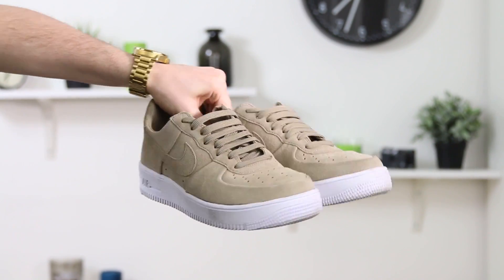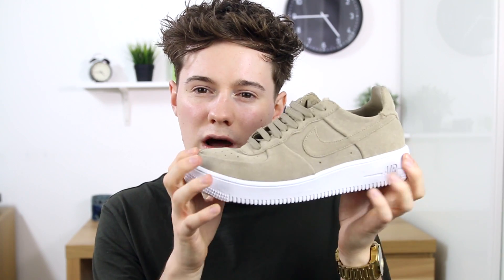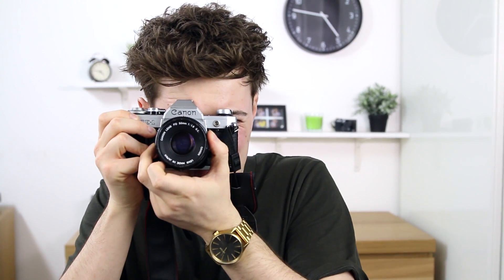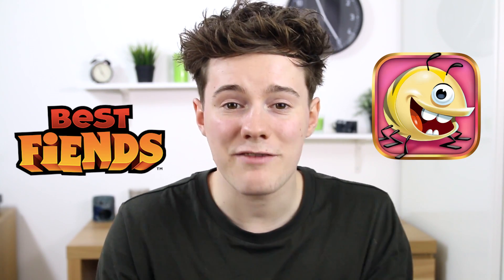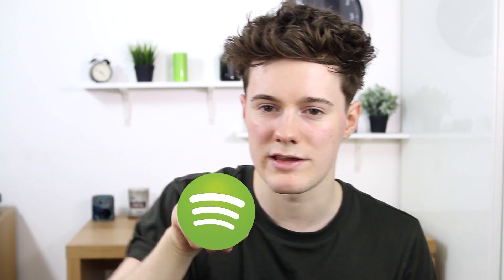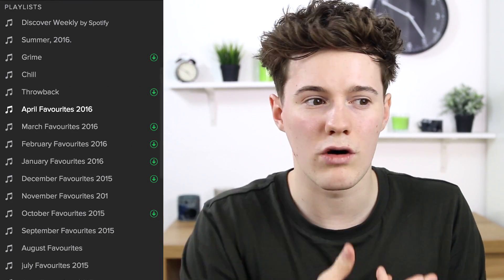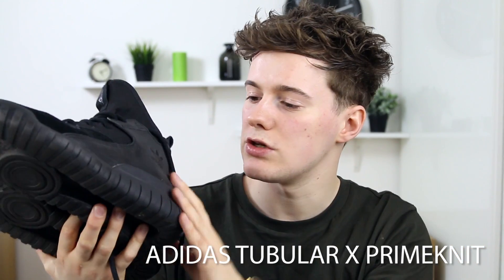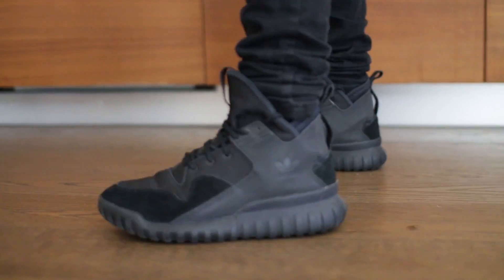April Favourites 2016 | Samkingftw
My April Favourites 2016! Shoes, Cameras, Music & More!

This Video was made in association with Best Fiends

If you are reading this, type in the comments "banter oi oi"